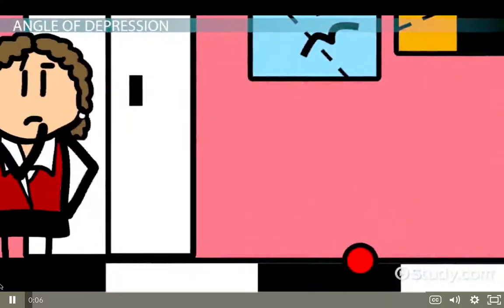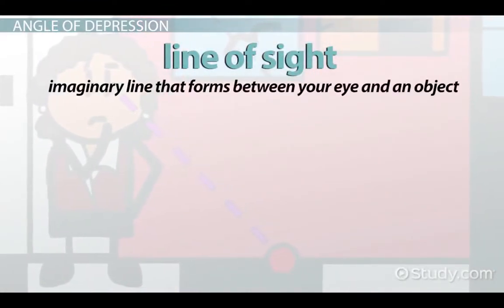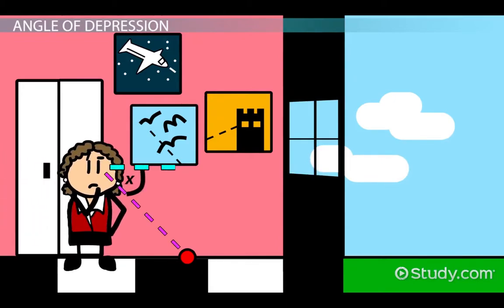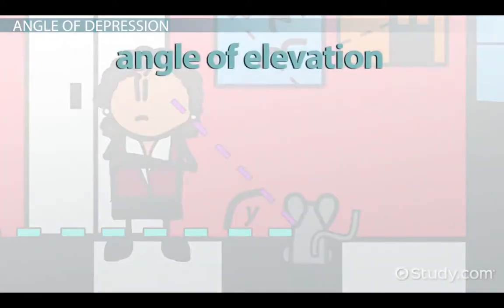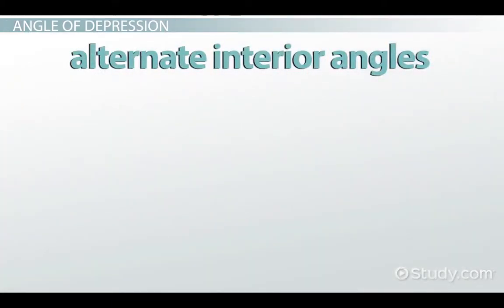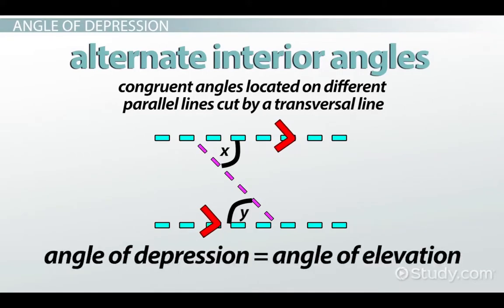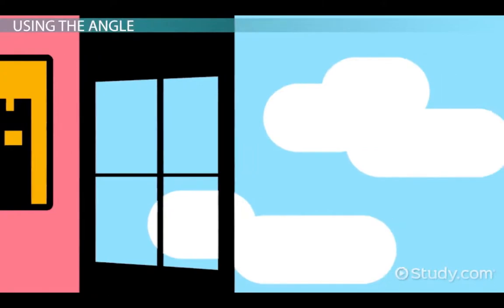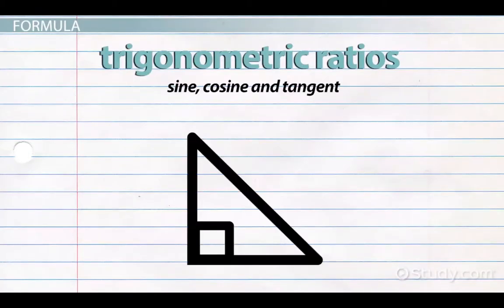Angles Elev:Depr Definition